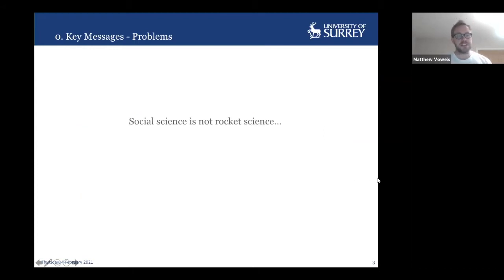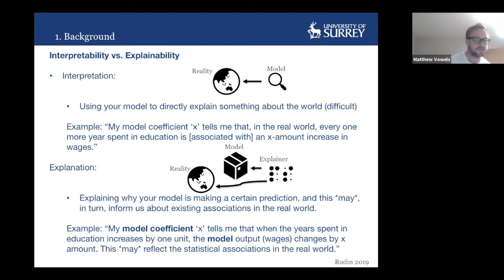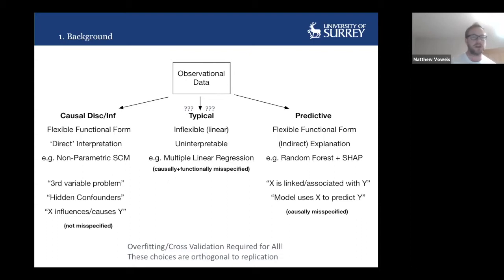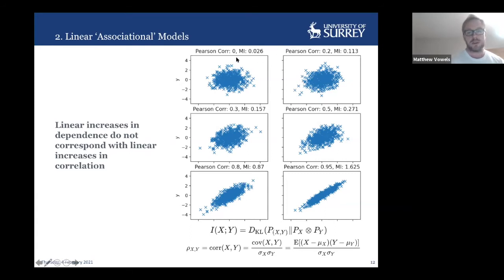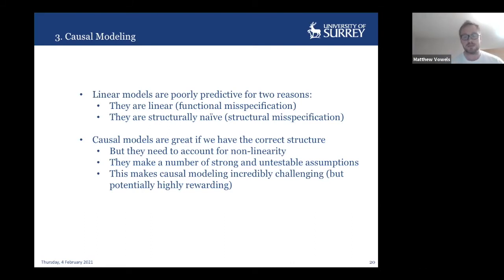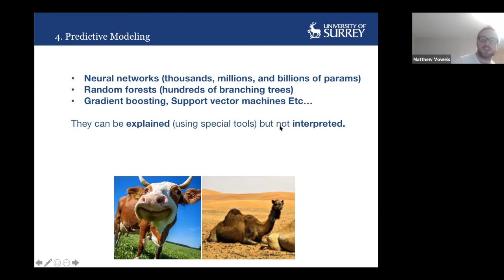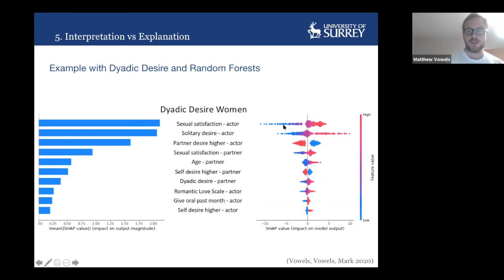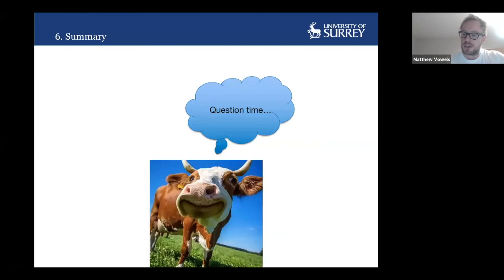Explanation vs. Interpretation in Statistics and Data Science, and Pitfalls with traditional methods